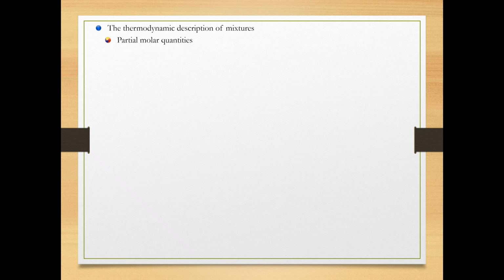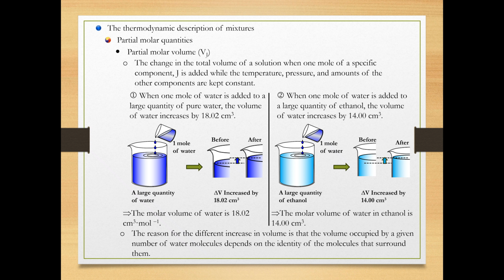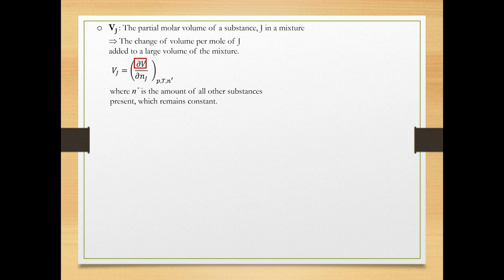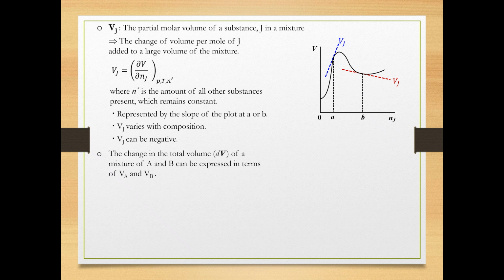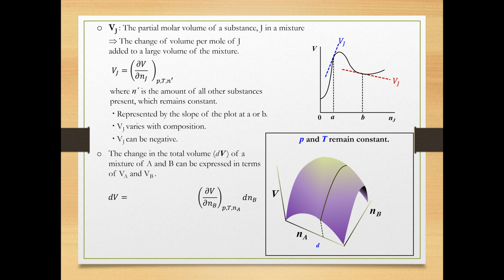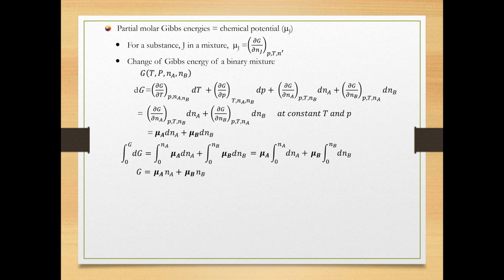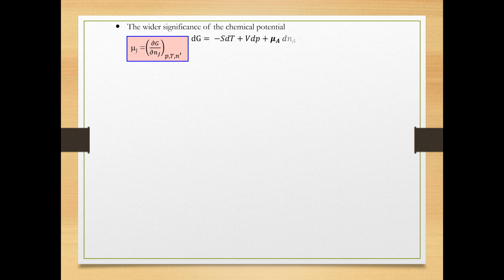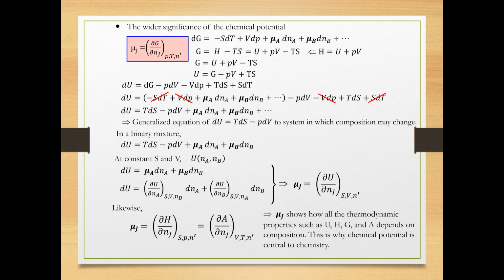Chemical Thermodynamics - Chapter 05-1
Physical Chemistry 1 (Chemical Thermodynamics)